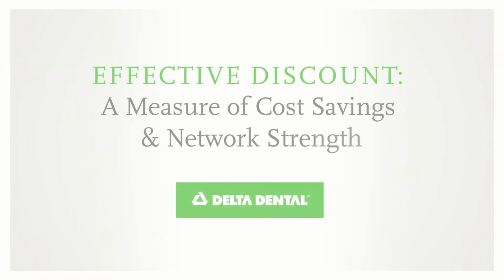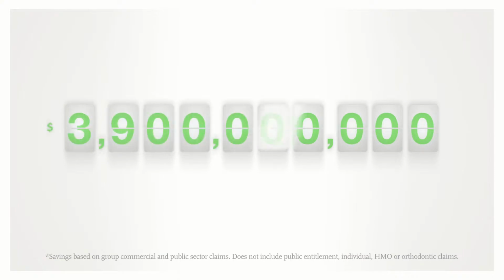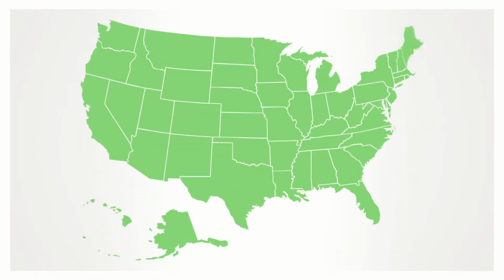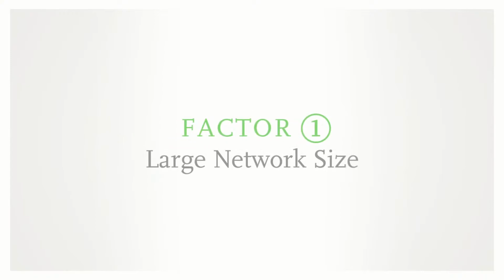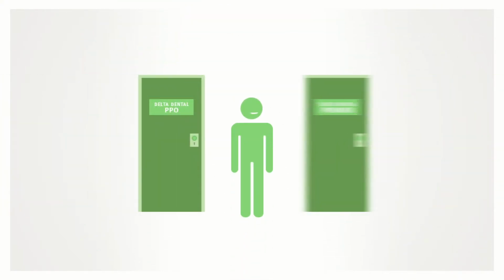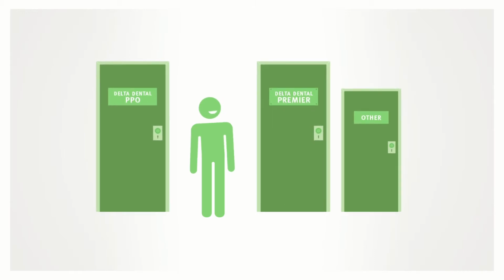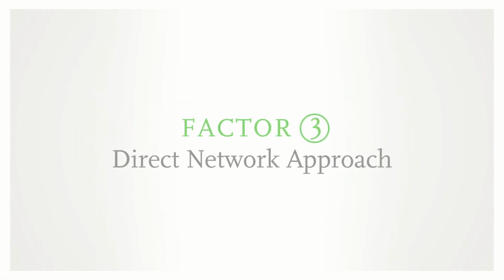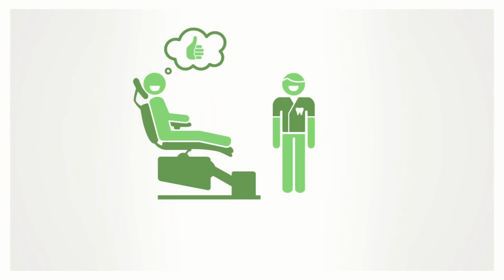Effective Discount: Measuring Overall Dental Network Value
From size of network to utilization rates to money saved, there are multiple ways to measure the overall value of a dental provider network. Effective discount represents savings on all claims both in and out of network. According to a recent study, Delta Dental's PPO plan delivers the industry's best effective discount, averaging 21.1 percent nationally.